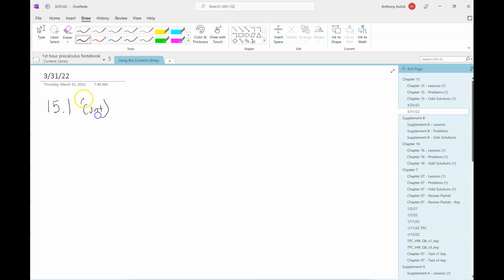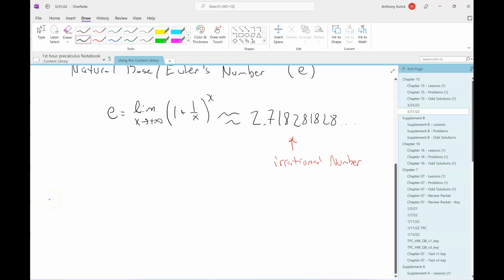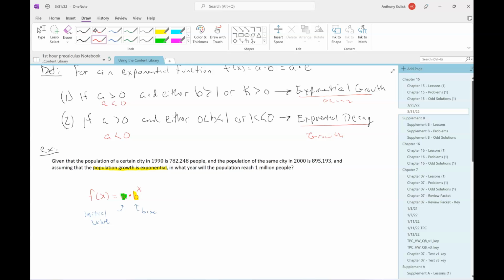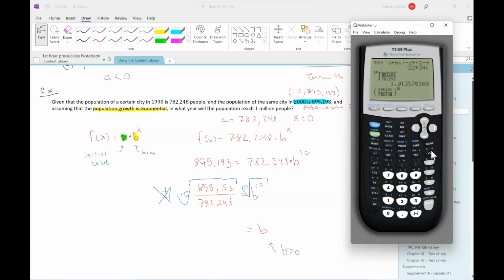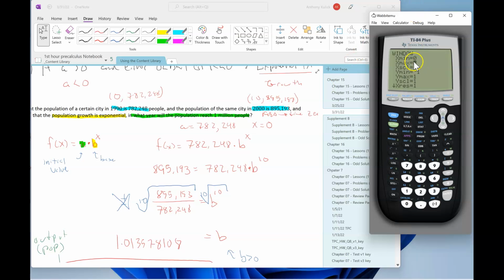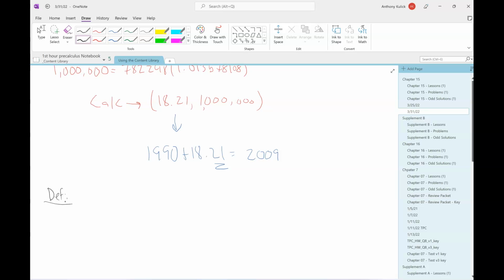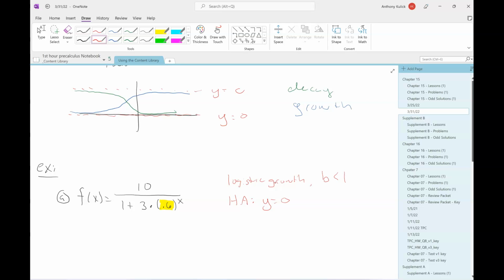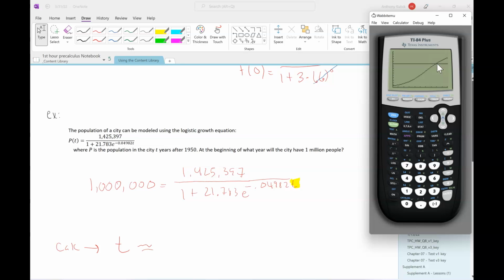3/31/22 TPC - 1st hour